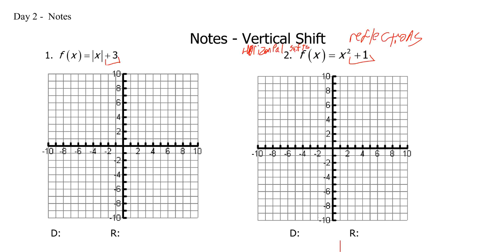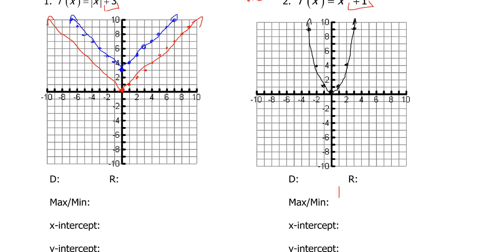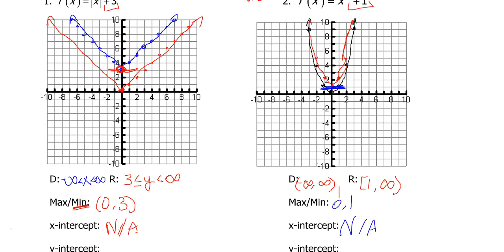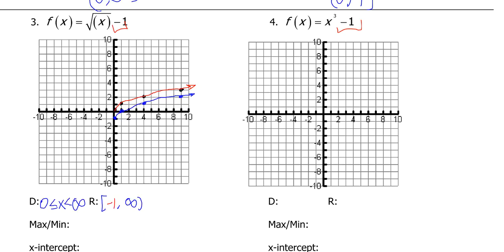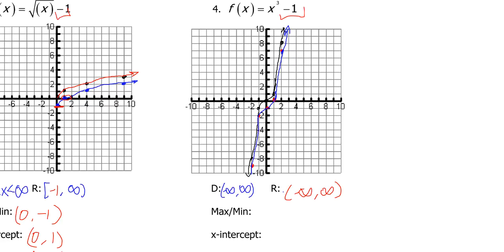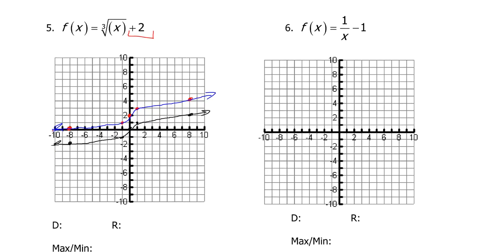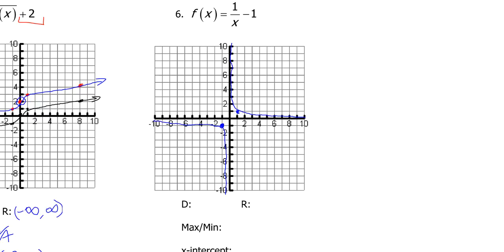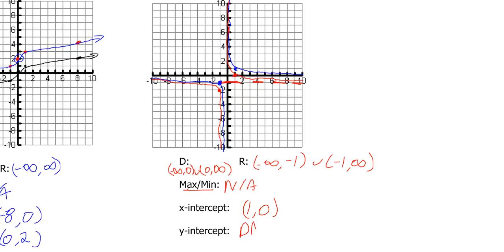precal unit 2 day 2 vertical shifts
quick over view of moving functions vertically